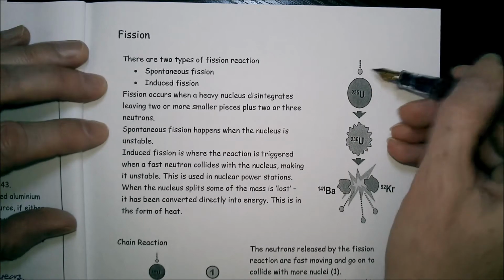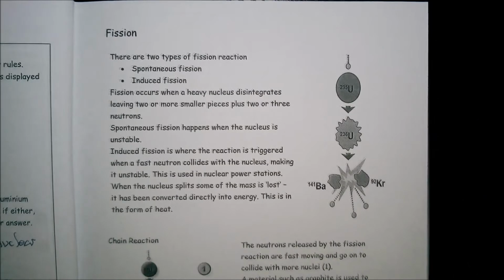N5 Nuclear Radiation Examples 26 & 27 Half from a Graph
0:08 Example 26 explanation in notes
1:10 Example 26 solution
1:46 Example 27 (a)
2:26 Example 27 (b)
3:03 Example 27 (c)